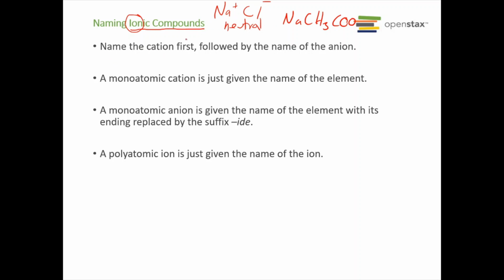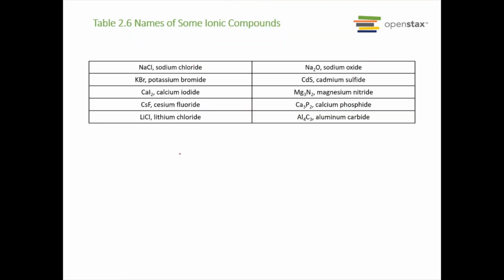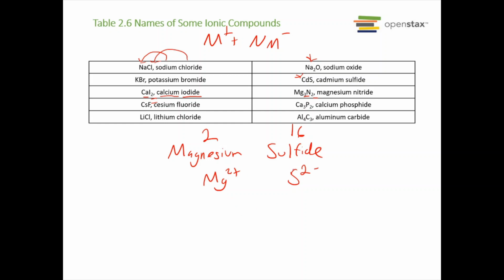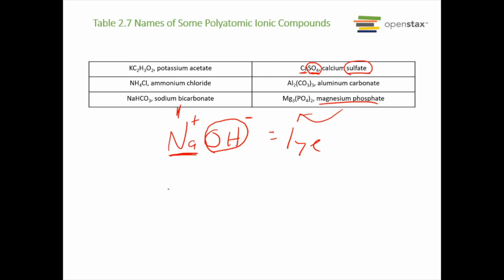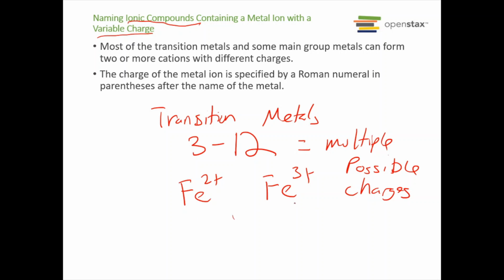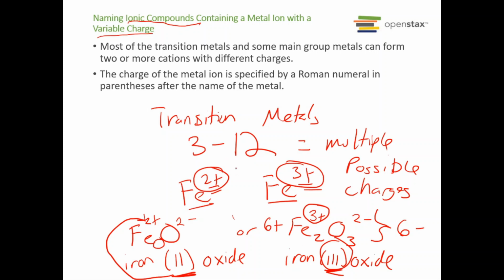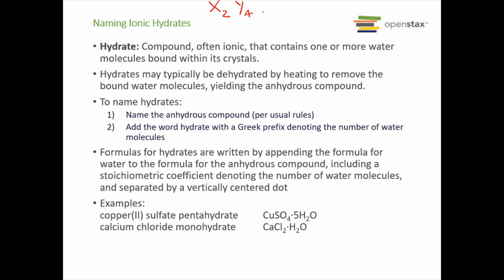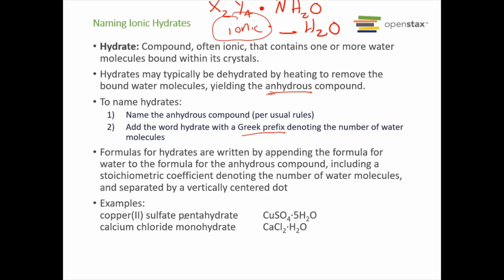0.12 - Naming Ionic Compounds